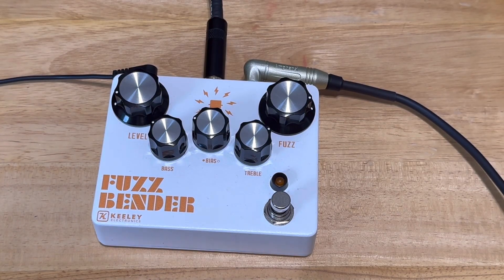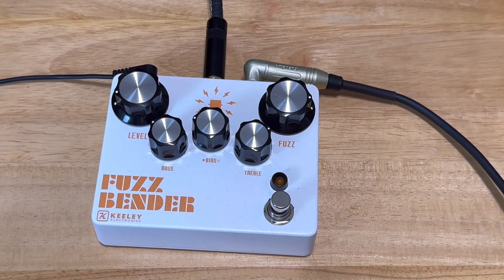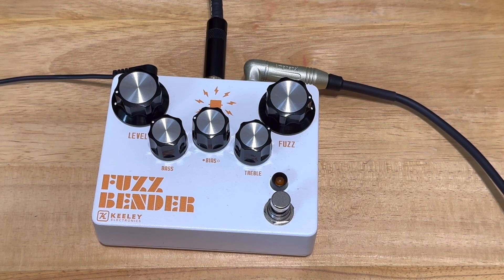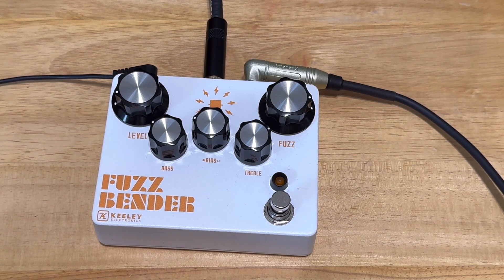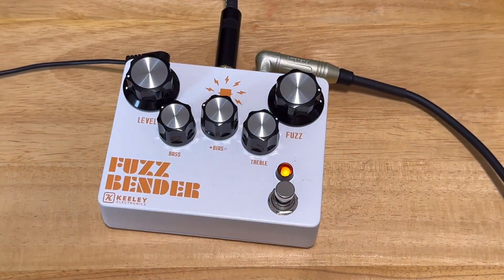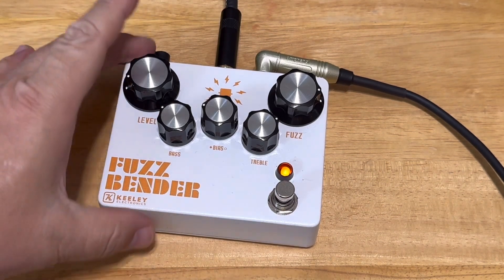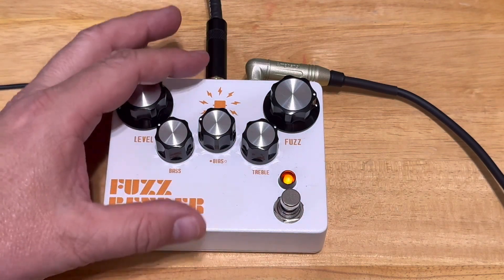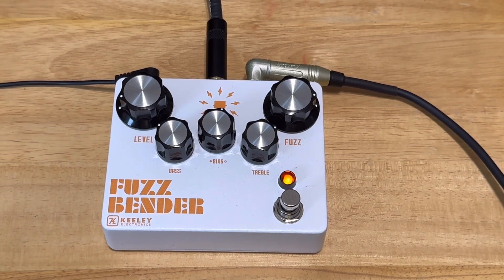Fuzz Bender Guitar Effects Pedal by Keeley | Guitar Gear | Guitar Pedals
This is a demo of my Keeley Electronics Fuzz Bender effects pedal. I bought this used at Guitar Center in Norman Oklahoma.